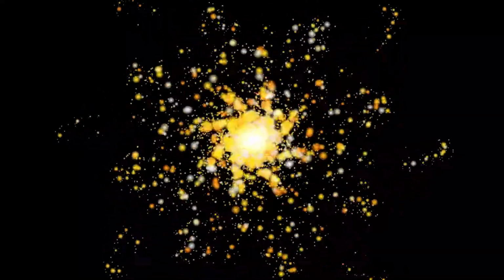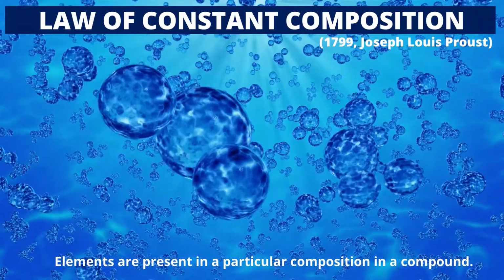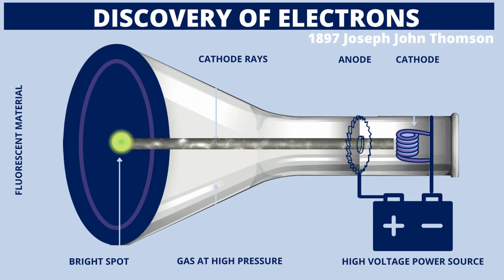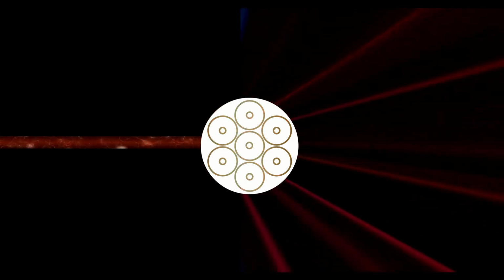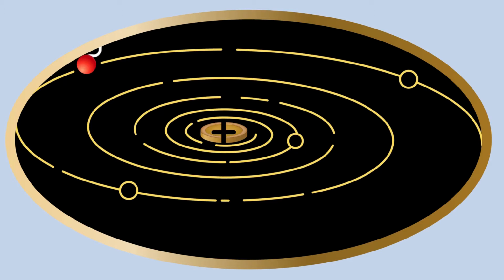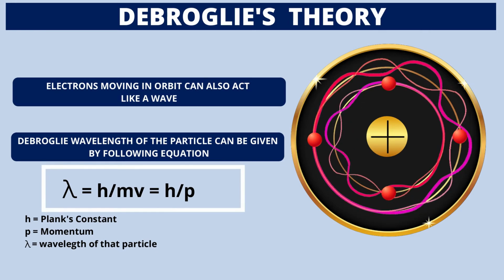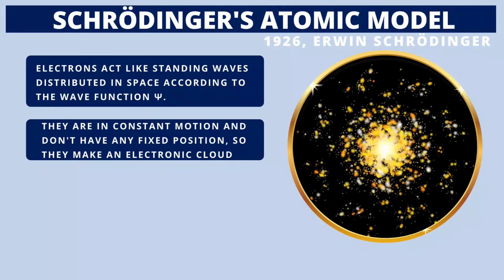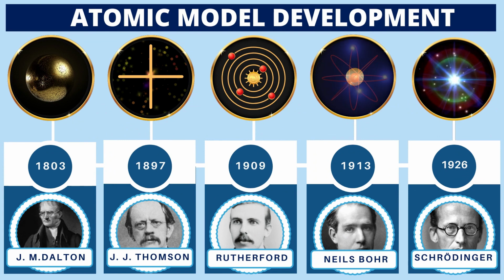Atomic History | Dalton's, Thomson's, Rutherford's Model, Bohr's and Schrodinger's Atomic Model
This video covers the history of atomic model's development and from 300 B.C. to 1926. Discovery of Electrons and protons are also touched along with the laws of mass conversion.